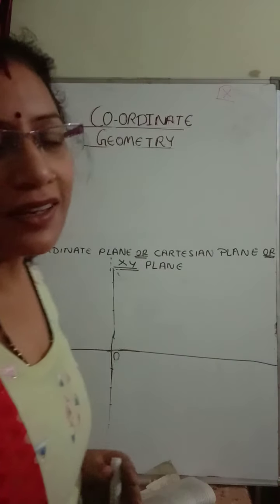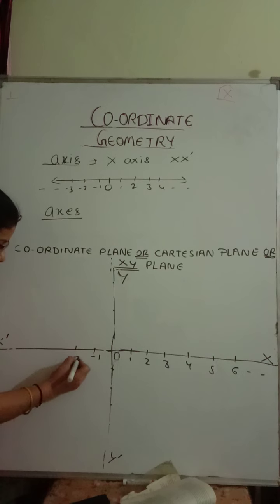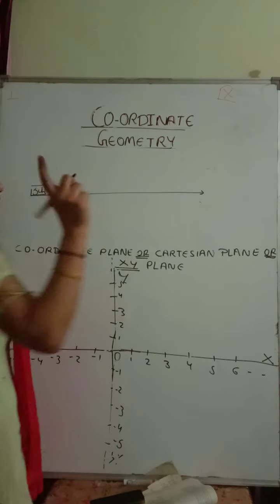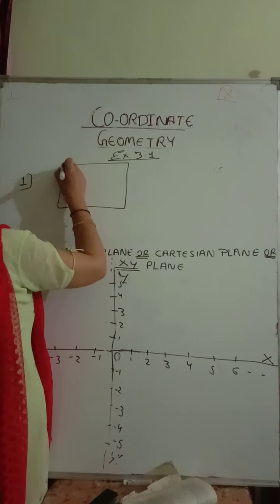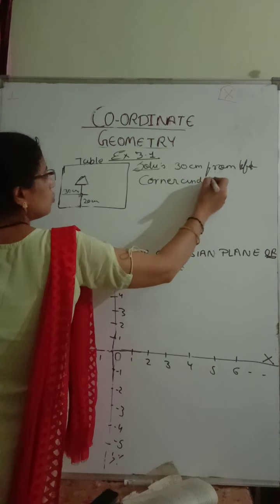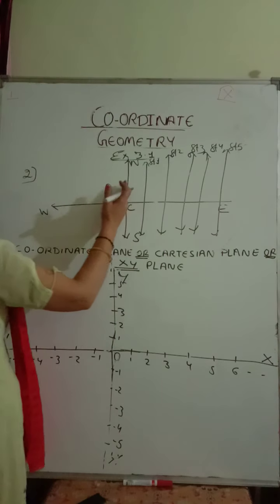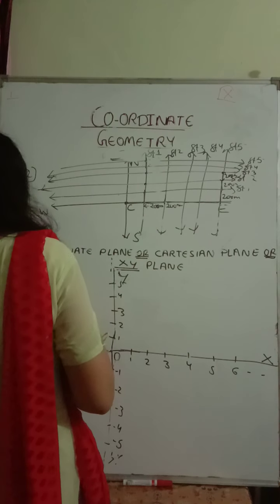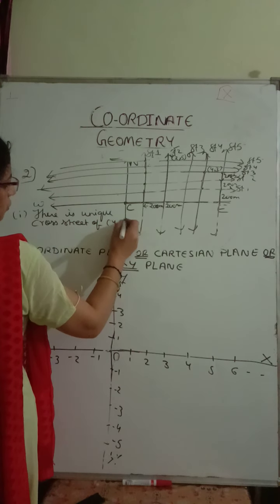Grade 9th Ex. 3.1